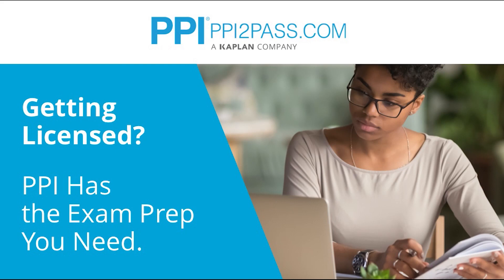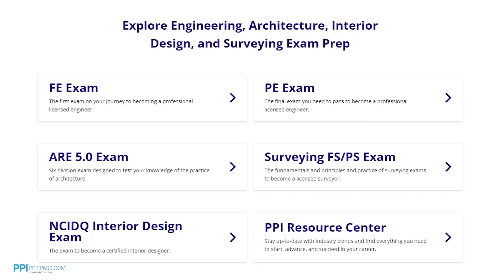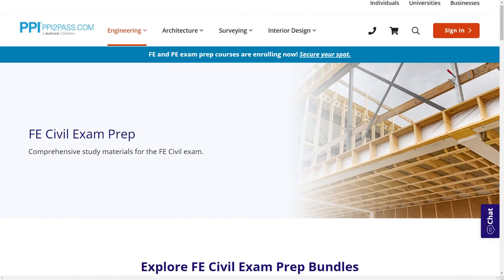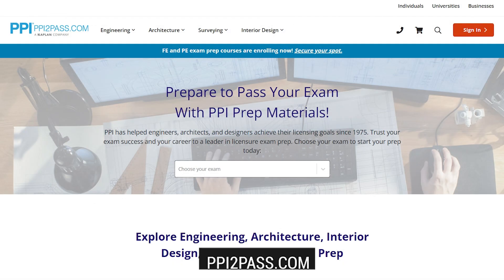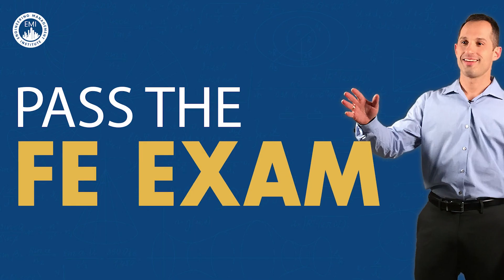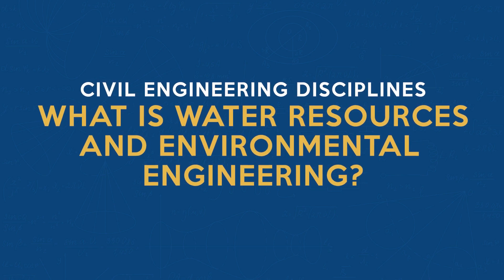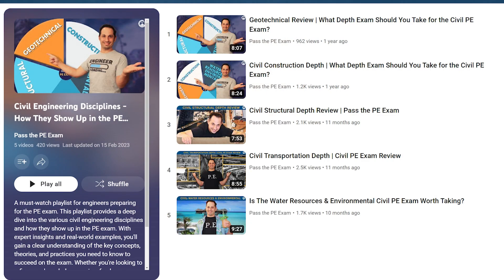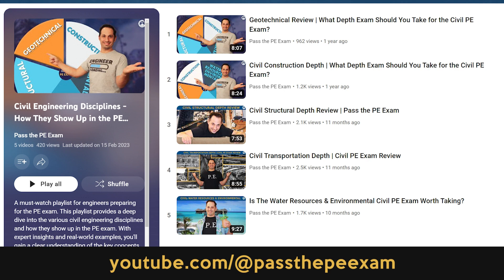What Is Water Resources and Environmental Engineering?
Explore the qualifications and responsibilities of Water Resource and Environmental Engineers, and find out if this exciting field is right for you in this video. Whether you're a student or simply curious about the industry, you won't want to miss this informative discussion.